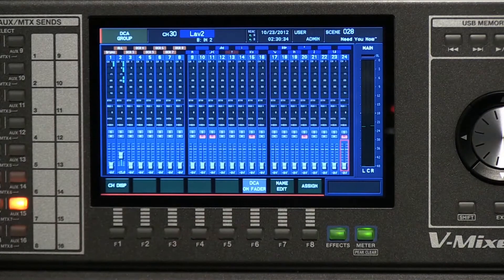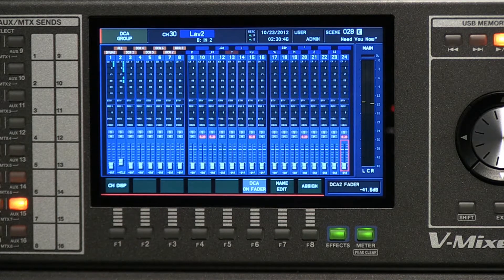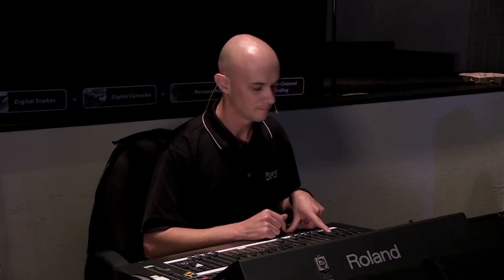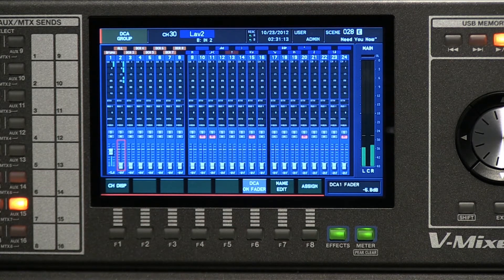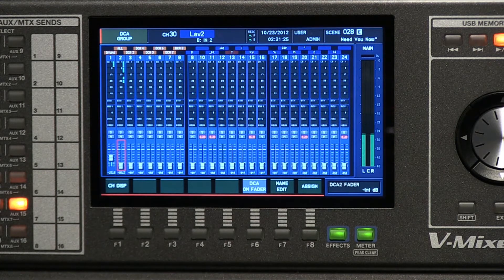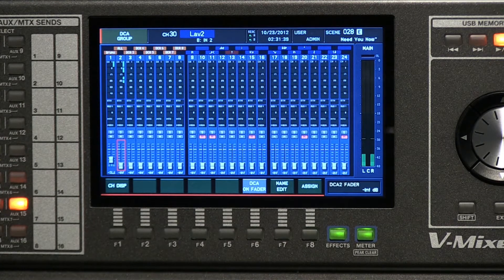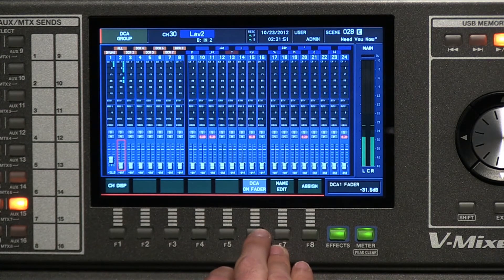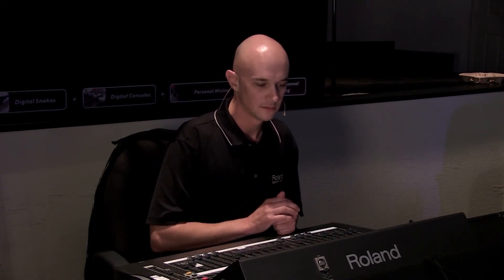Part 6: Using DCAs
Exploring the M-480 V-Mixer Part 6 of 8:
We look at how to use DCAs in the V-Mixer. Group a number of channels or busses and control them with a single fader.